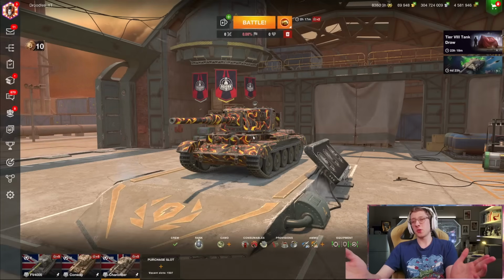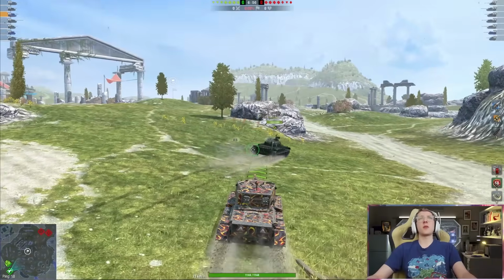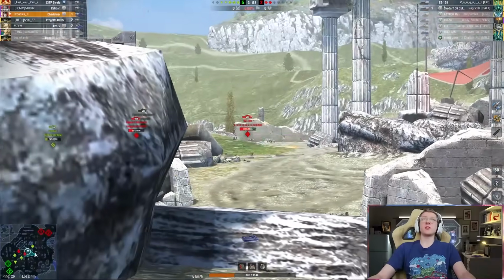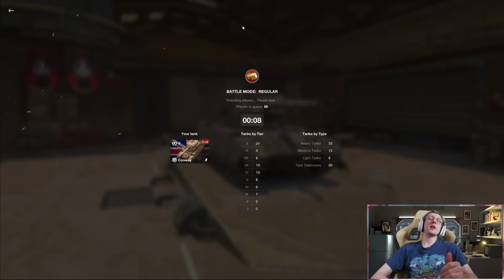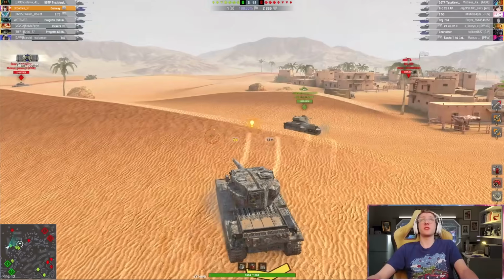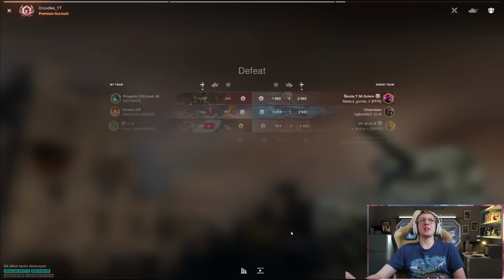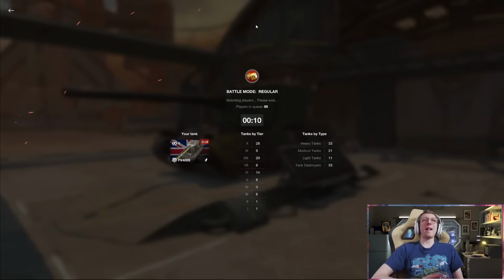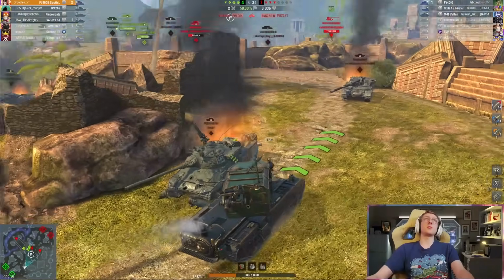GRINDING THE MOST DANGEROUS LINE!